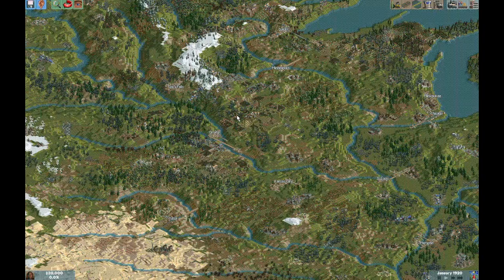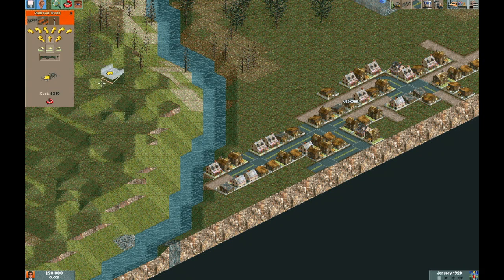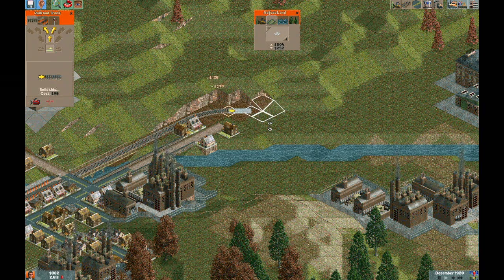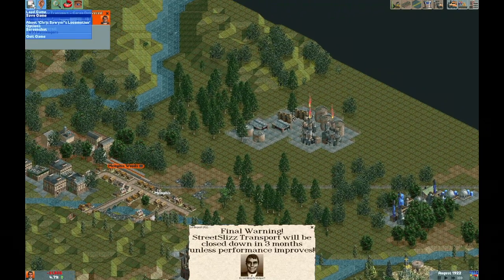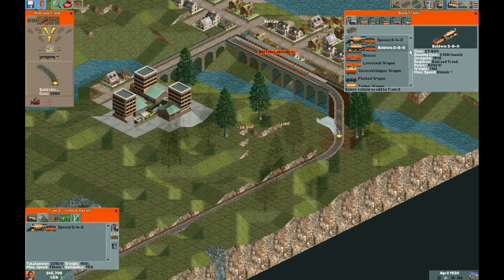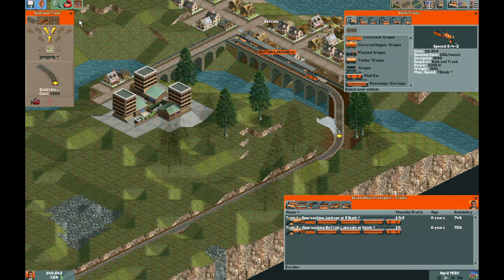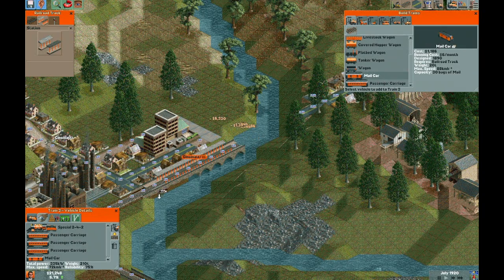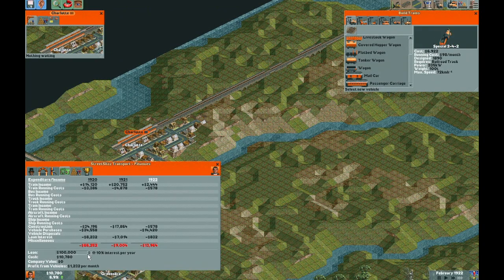Matt Plays - Locomotion 07, North America (Midwest) 1920 (Narrated)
Challenge: Deliver 2,500 Passengers by the end of 1929